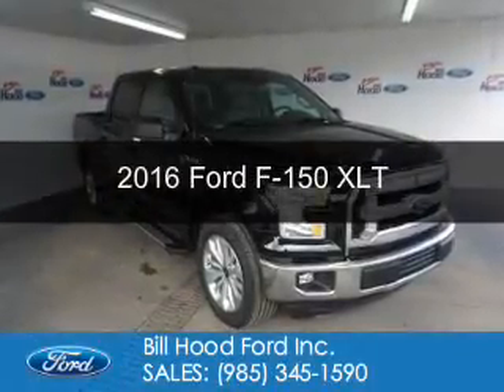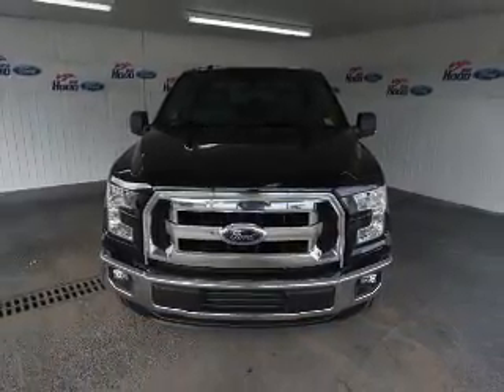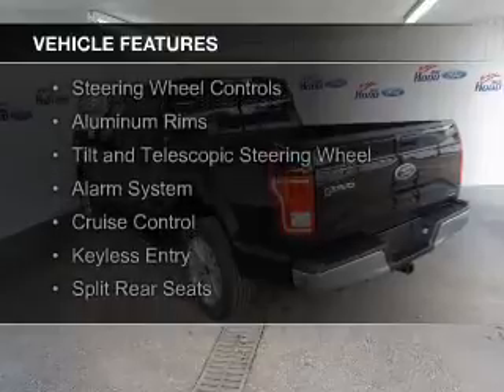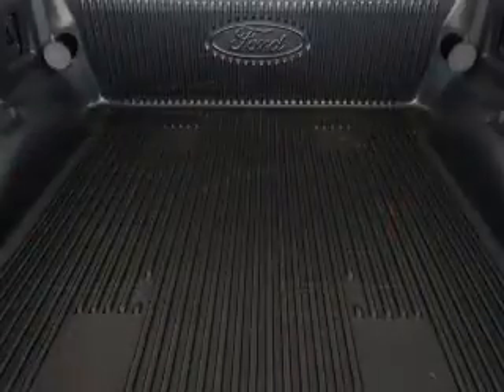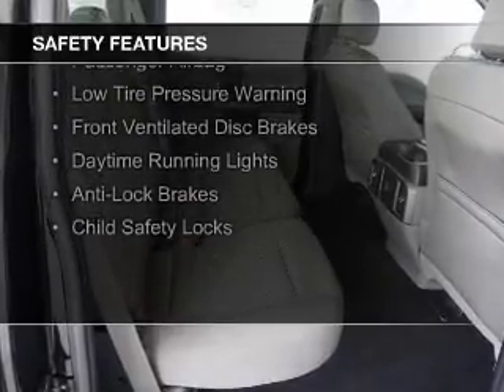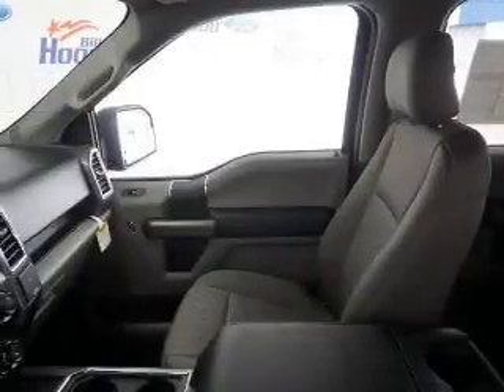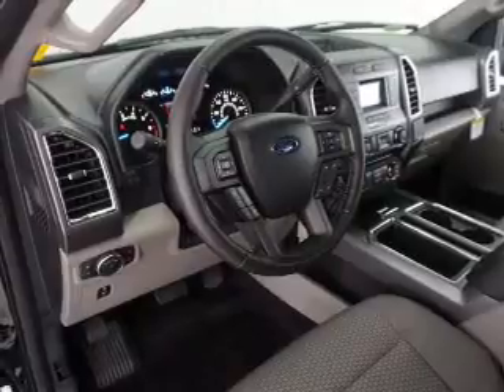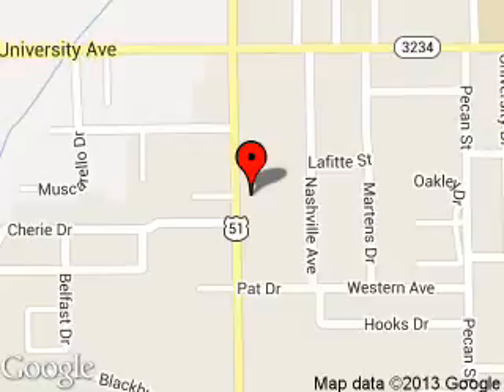2016 Ford F-150 - Hammond LA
Phone:
Year: 2016
Make: Ford
Model: F-150
Trim: XLT
Engine: 5.0 liter 8 cylinder 32 valve
Transmission: 6-Speed Automatic
Color: Shadow Black
Mileage: 8
Address:
1500 North Morrison Blvd.